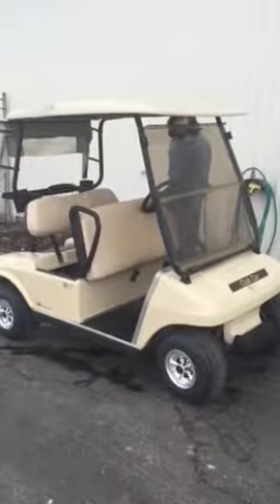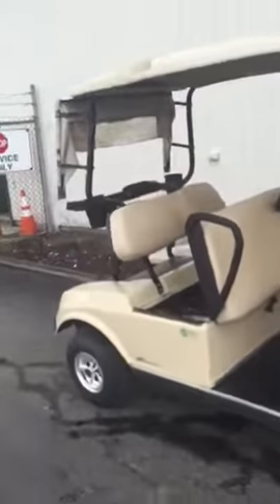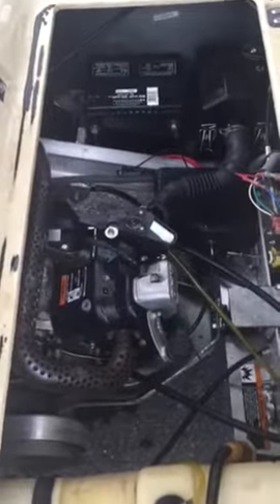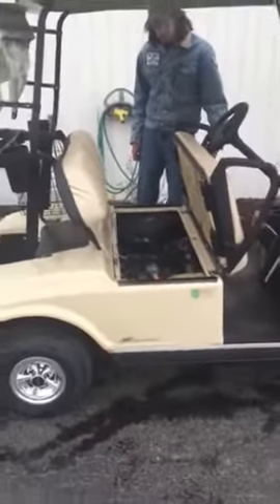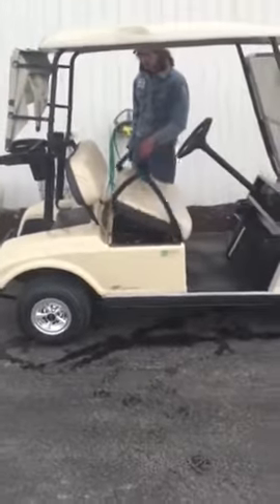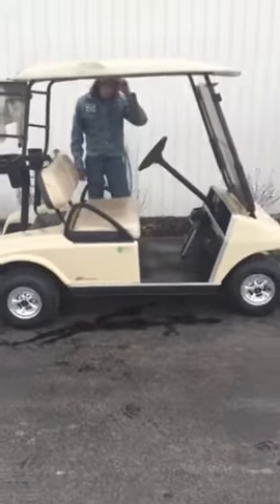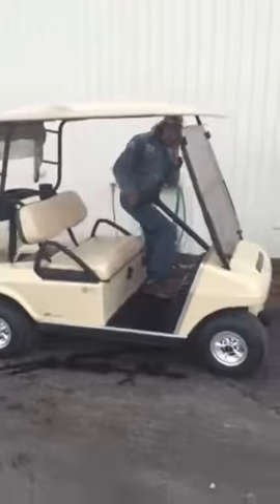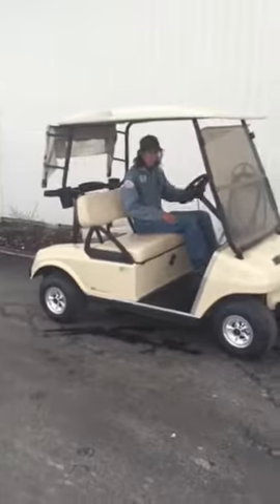Club Car DS gas golf cart with Kawasaki engine 2011 at Wild Bill's